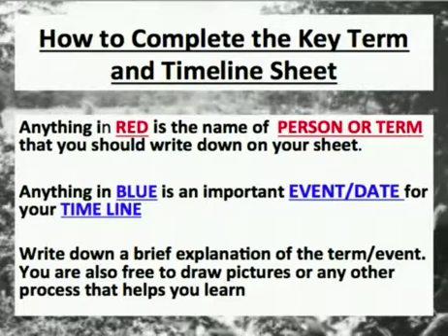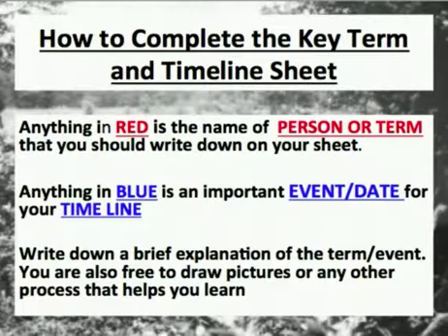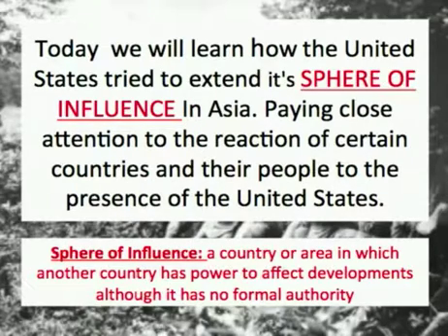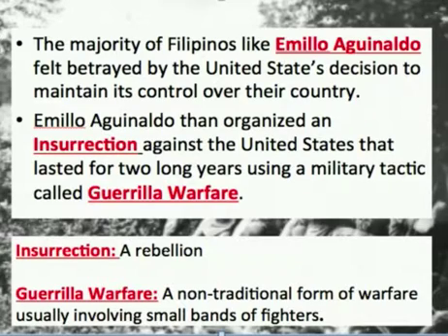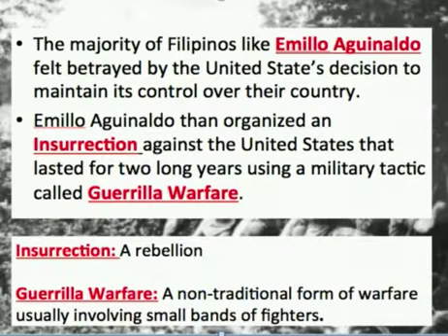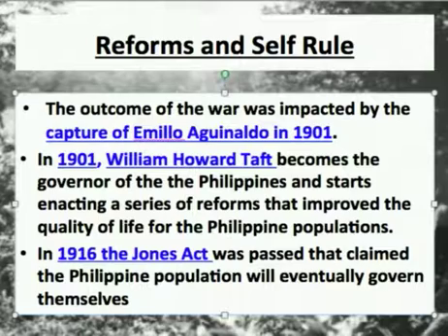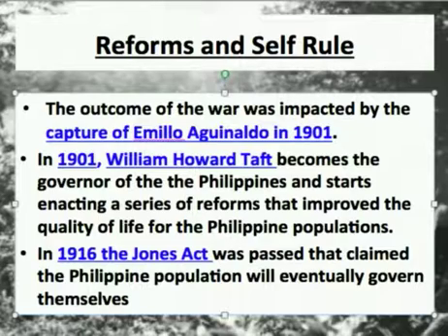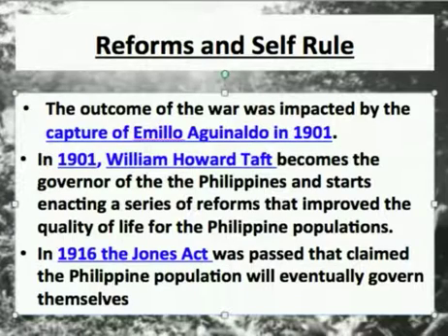Mr. Jackson's video lecture on The Philippine-American War, 1899– 1902